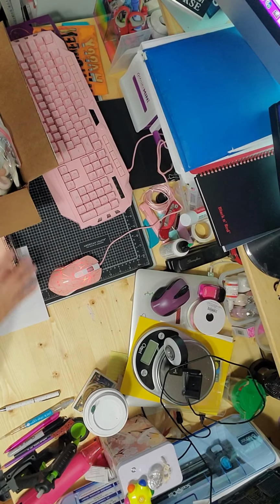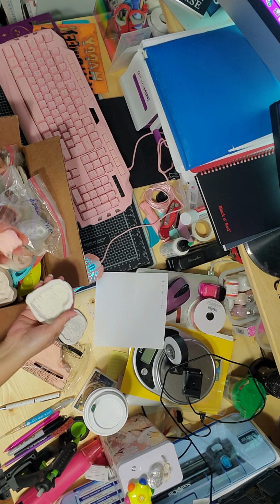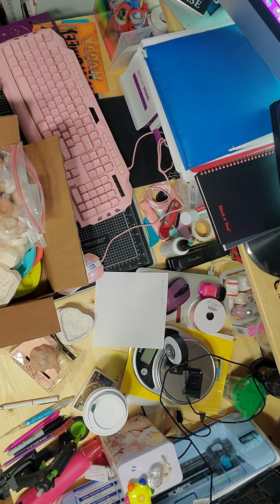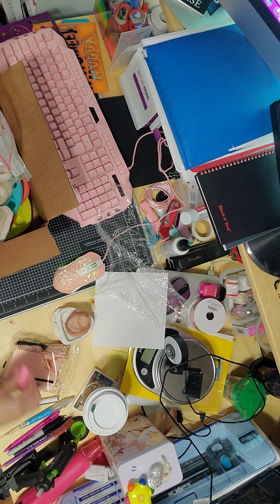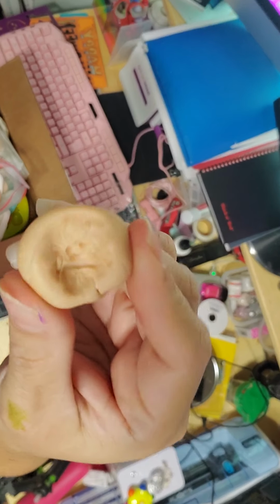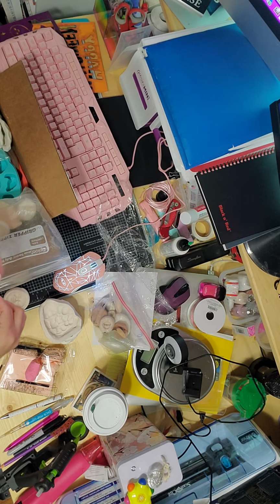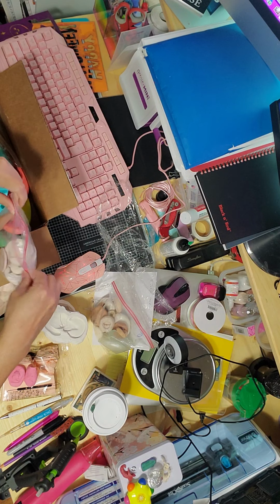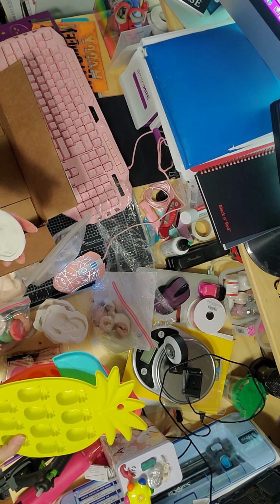Update, Pending Sale. Destash lot #1 clay mold.